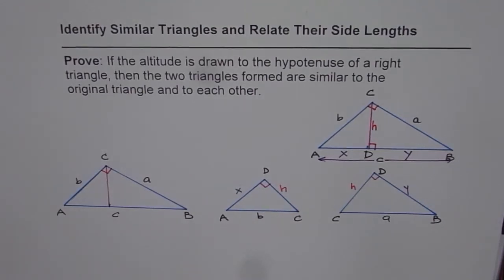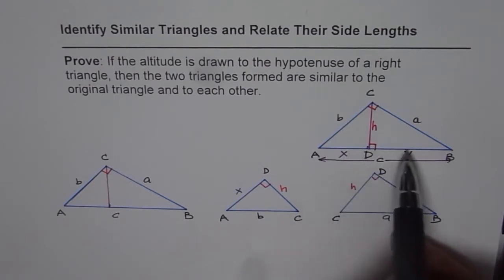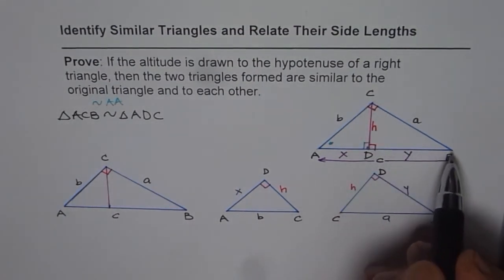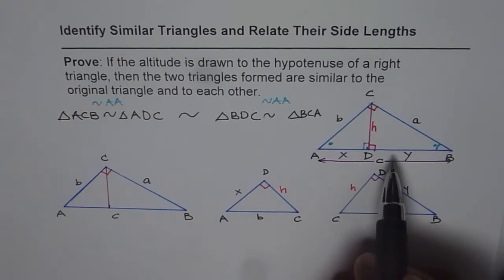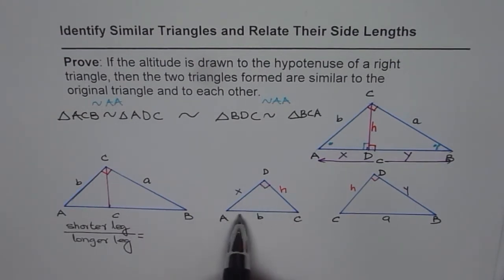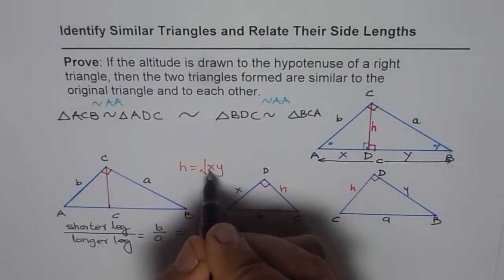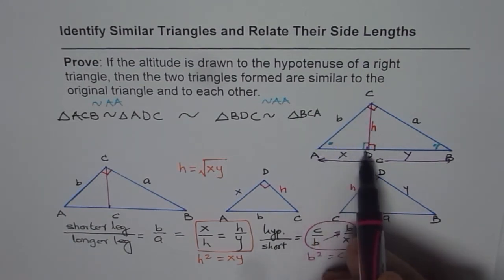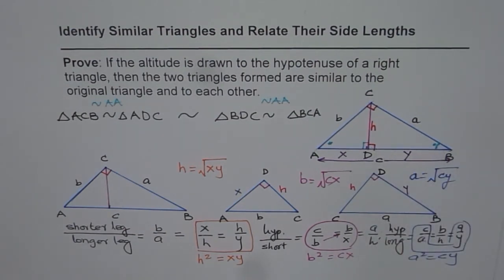Altitude To Hypotenuse Three Similar Triangles Geometric Mean Theorem